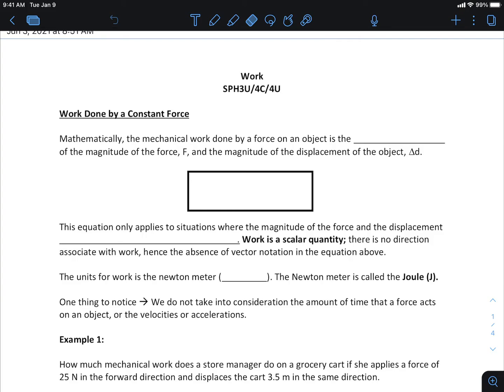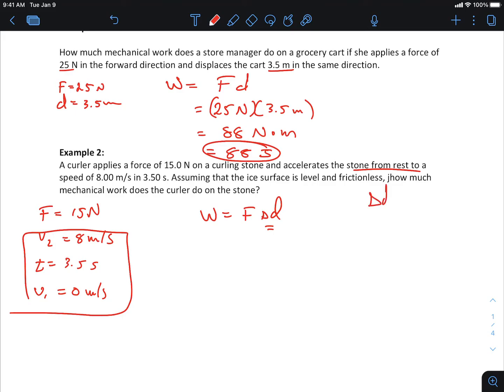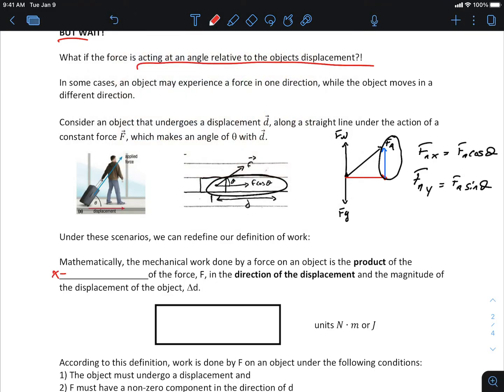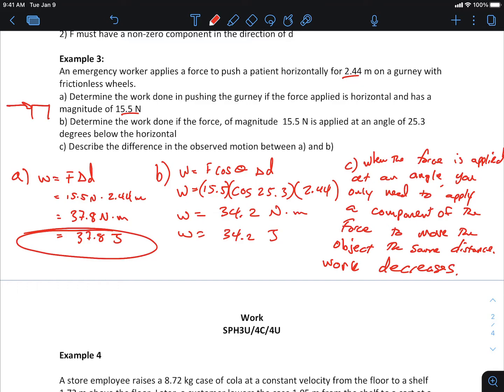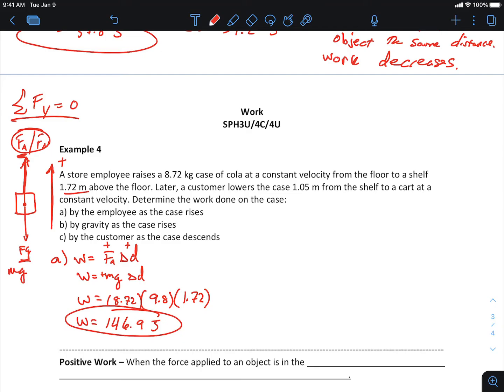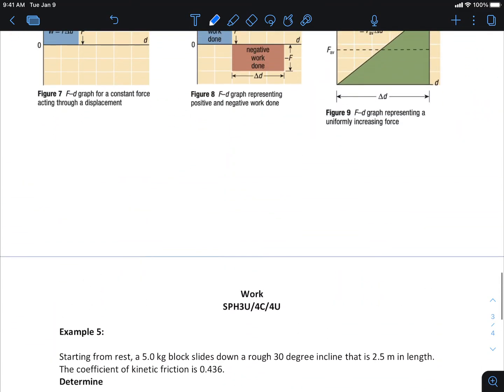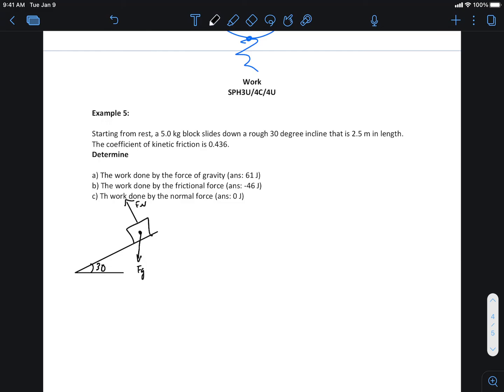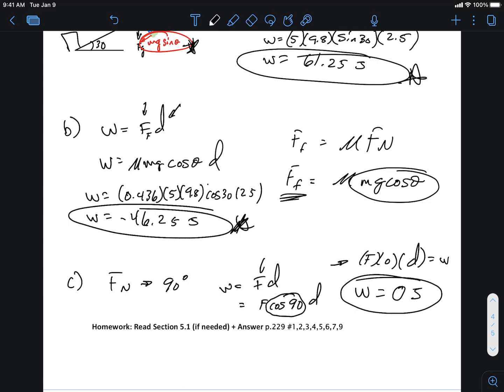Work Done By A Constant Force